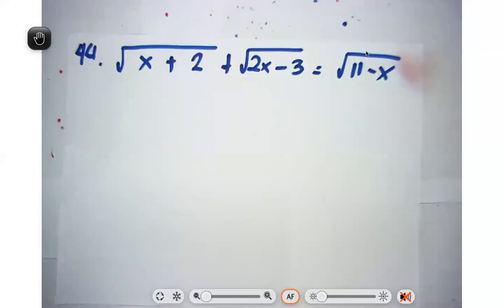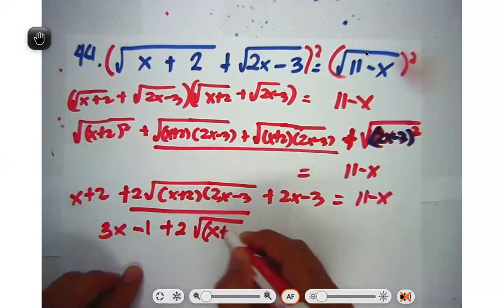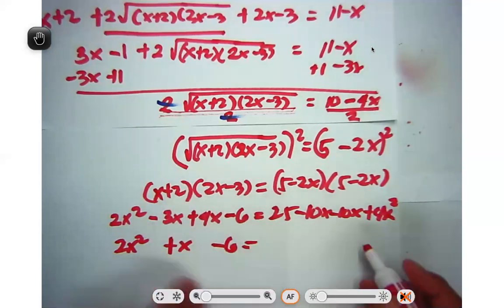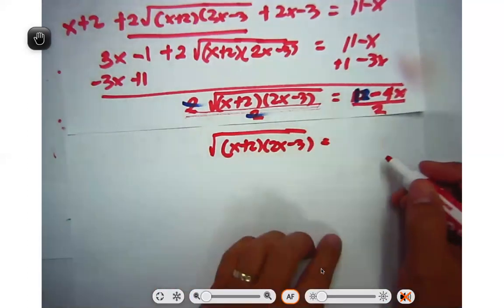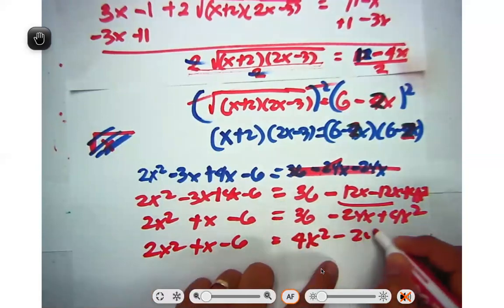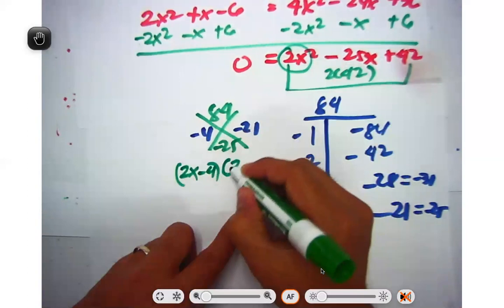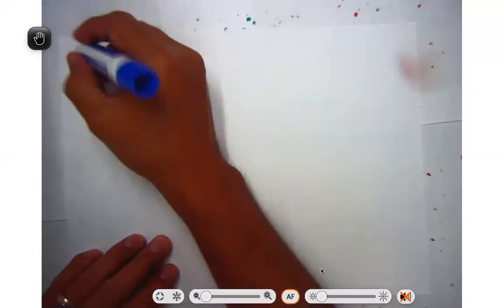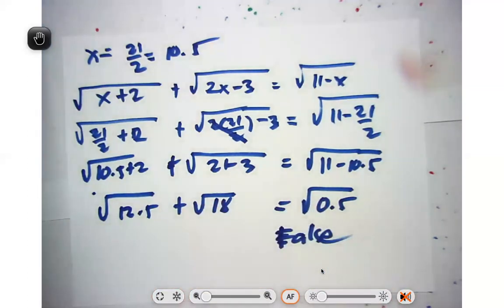9 6h Radical Equation